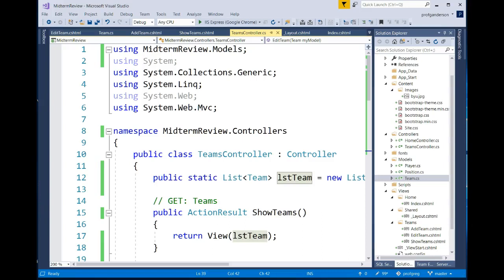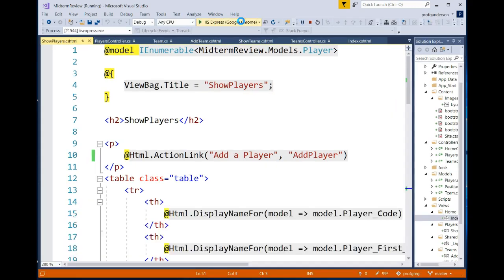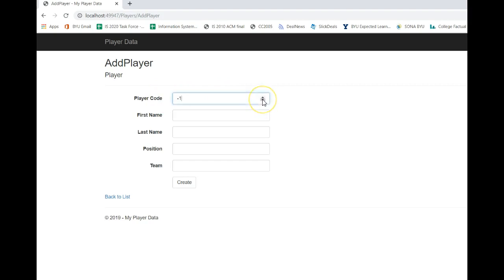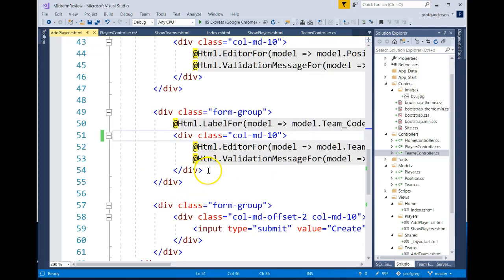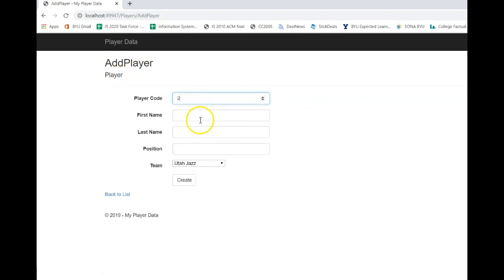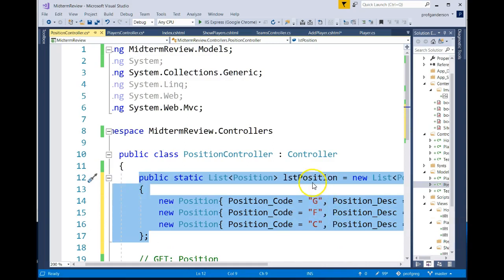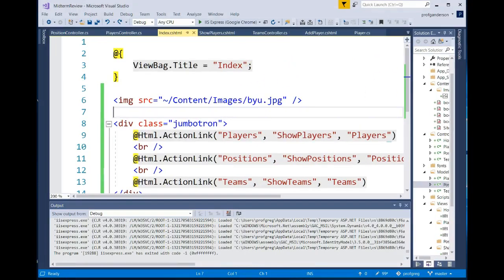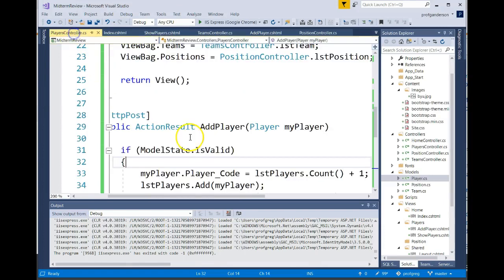Part 5 DropDown Lists